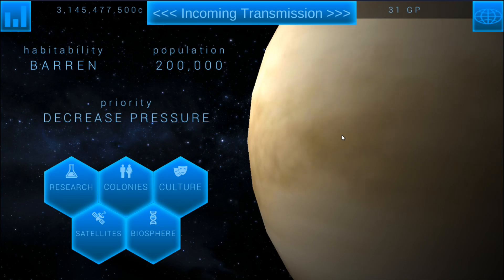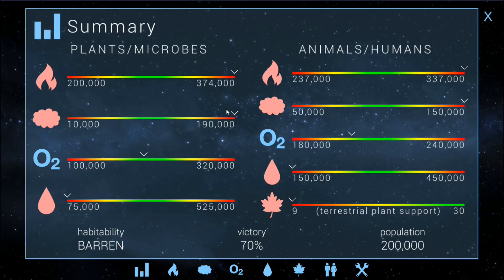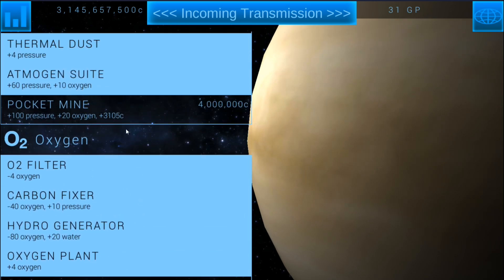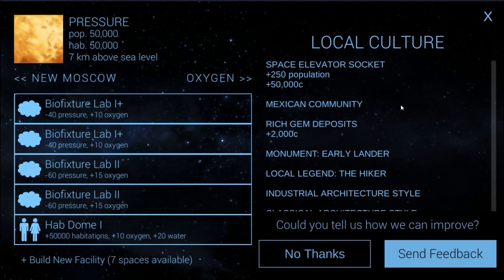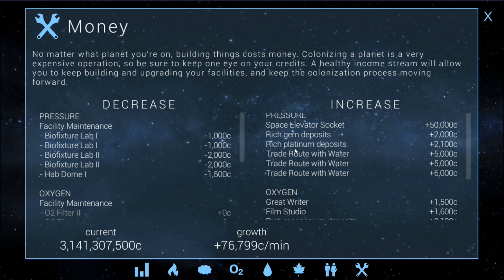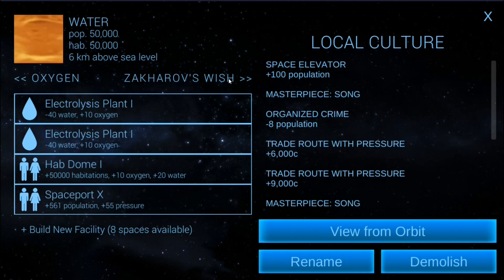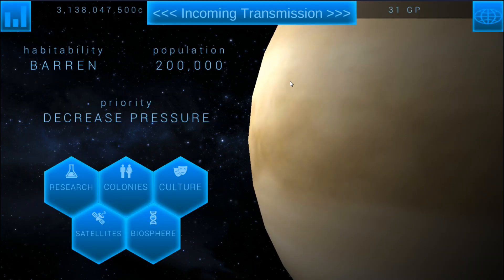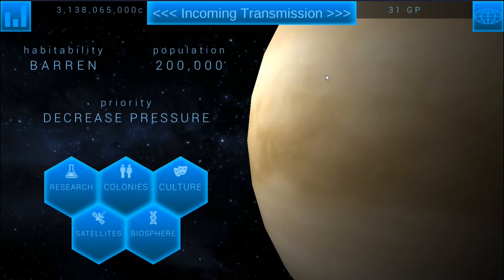TerraGenesis | Venus | Expert Difficulty/Biosphere | EP13